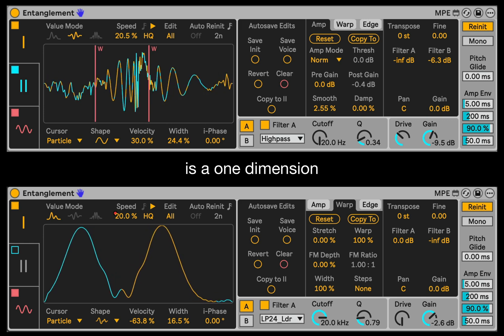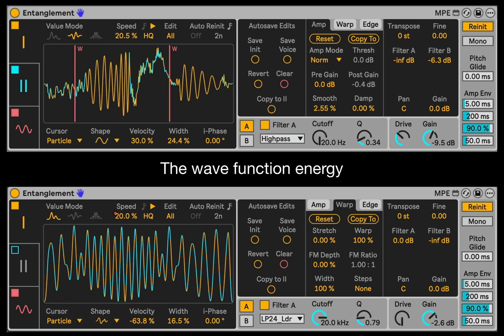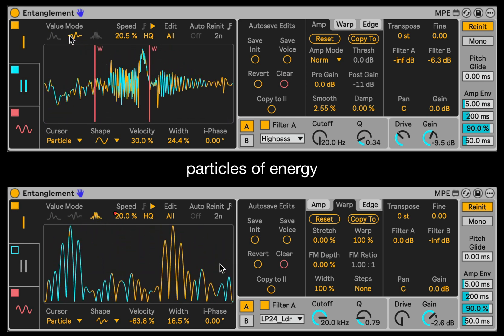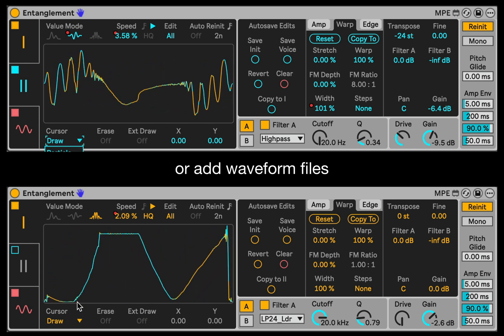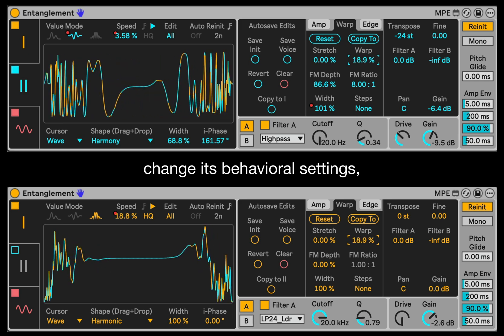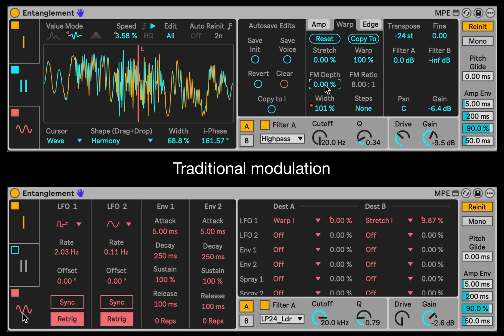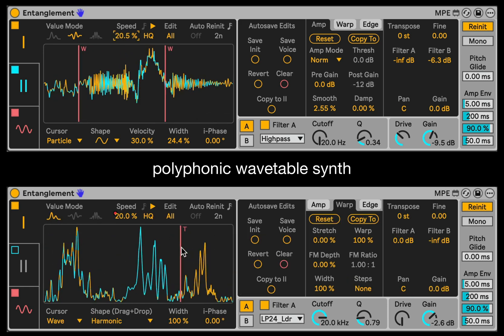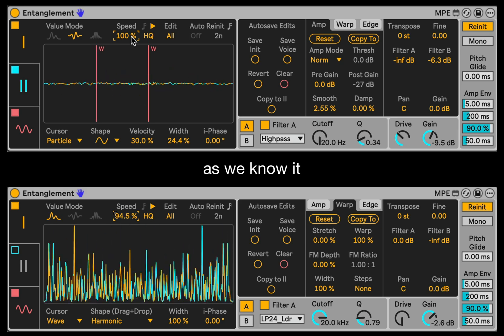Entanglement - Quantum Wavefunction Synth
Entanglement is a maxforlive instrument that uses a 1D quantum wavefunction (Schrödinger equation) to produce evolving waveforms for use in a dual polyphonic wavetable synthesizer. You can add energy to the simulation in various different ways (wave packets/quantum particles, free draw, and waveform files) and those waveforms will evolve and transform based on the equation and your settings. You can also add environmental factors (potentials) to transform the energy/waveforms in different ways. Additionally you are able to manipulate the resulting waveform in different ways (stretching, warping, quantizing, smoothing, FM etc). You can derive your waveform from the wavefunction as either probabilities (using the real and imaginary planes), the real values alone, or the absolute of the real values which all give you different waveform types and thus different sounds. Each oscillator has its own independent wavefunction, energies, potentials and settings. That coupled with an internal modulation system makes this device a powerhouse for insane sound design! From basic synth sounds, to complex evolving sounds, to crazy mind blowing sounds. The evolving nature and very compelling transformations of the waveforms through the quantum wavefunction stands this synth apart from the many other wavetable synthesizers out there